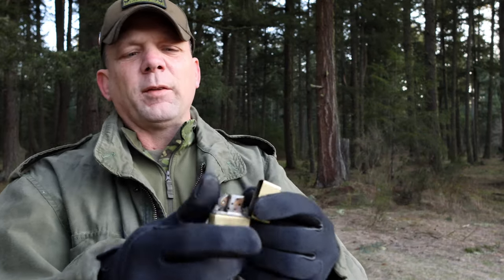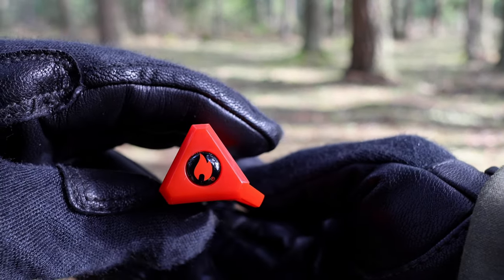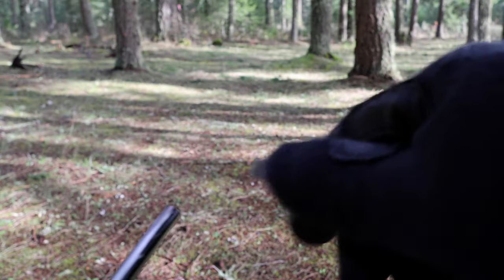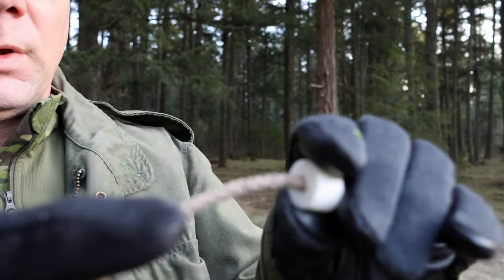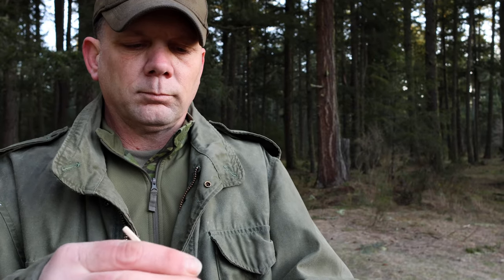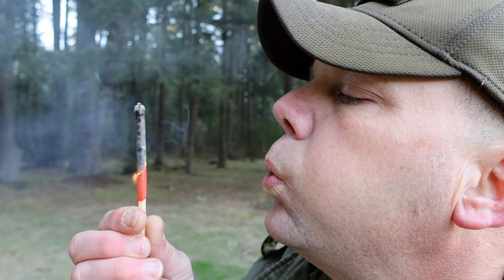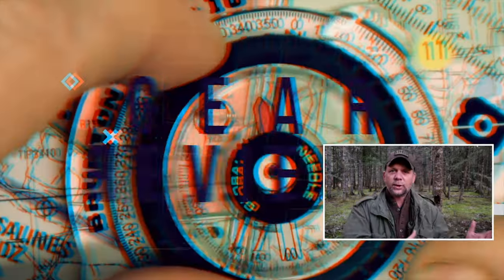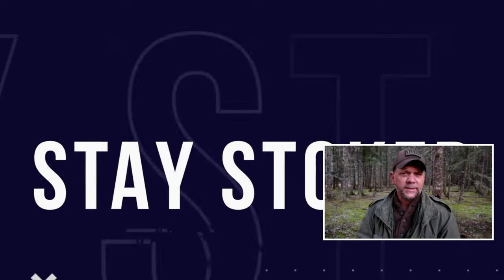The Truth About Zippo / Survival Fire Starters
Most people have preconceptions about Zippo and what they offer - few realize they make more than their classic lighter.

Zippo Mag Strike
Zippo Typhoon Matches
Zippo Emergency Fire Starter